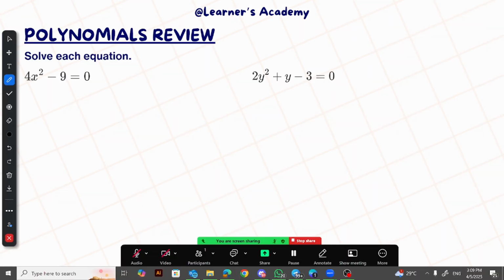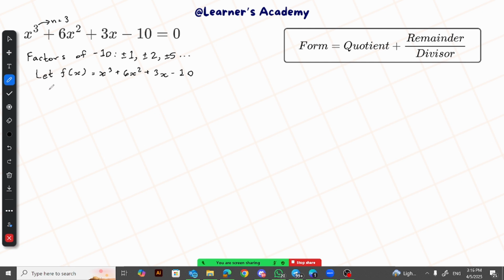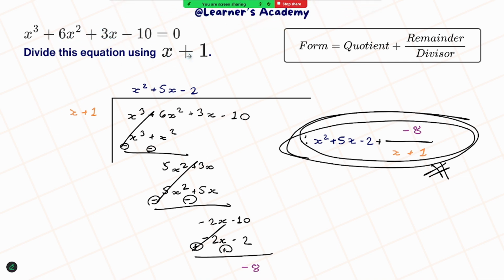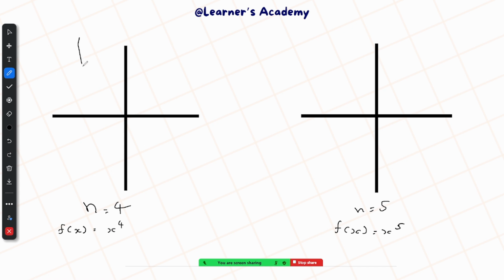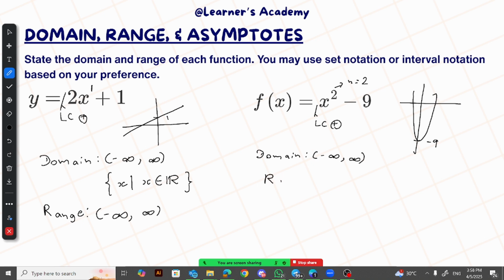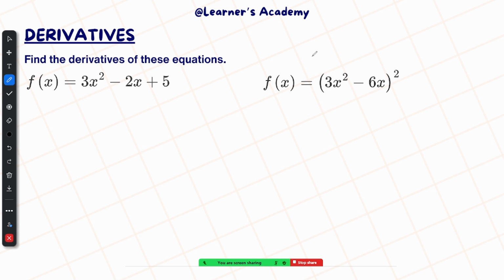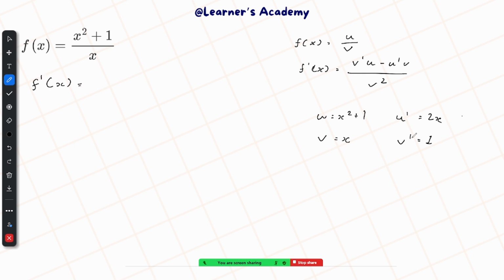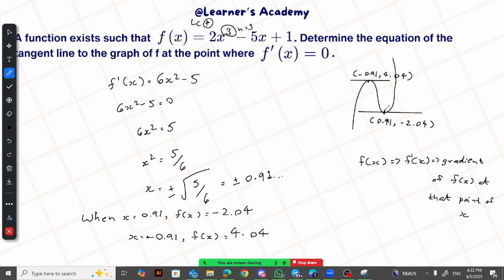MCV4U - Prerequisites & Review (Chapter 4)